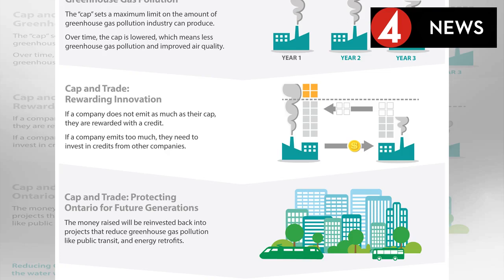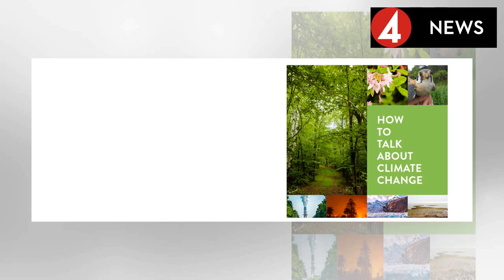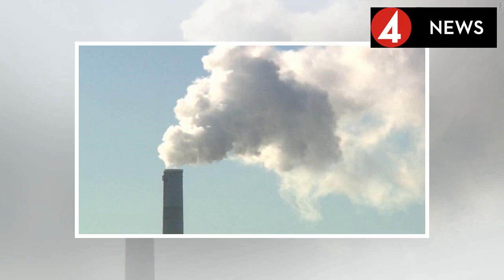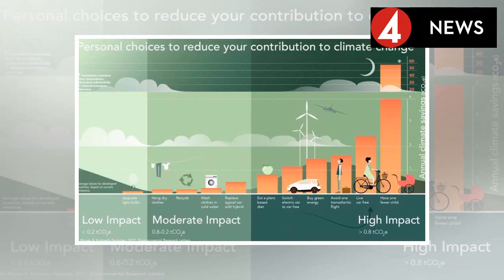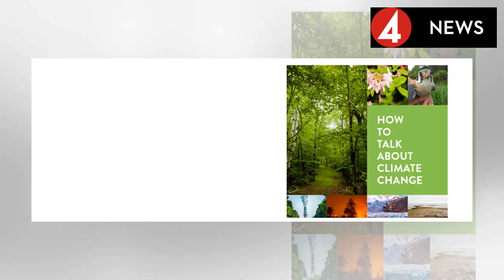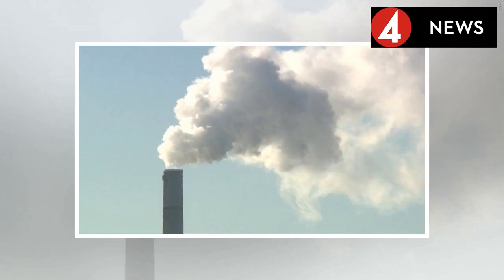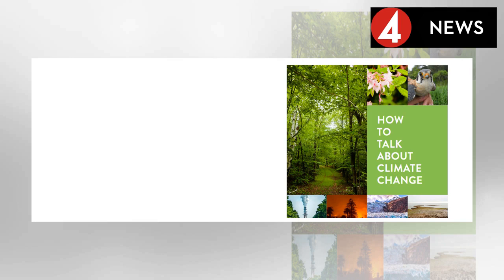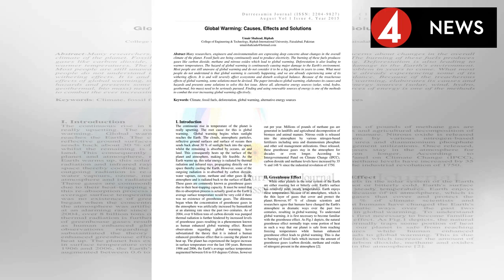Sport News| Potential effects of large-scale projects designed to offset Earth's changing climate